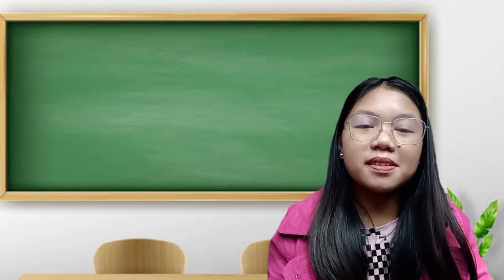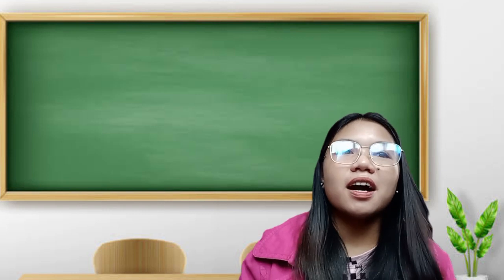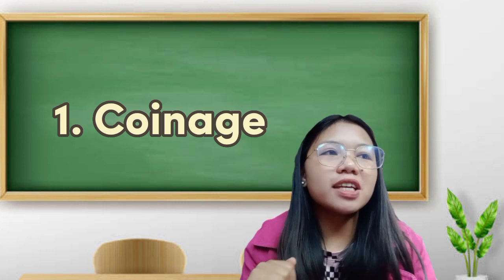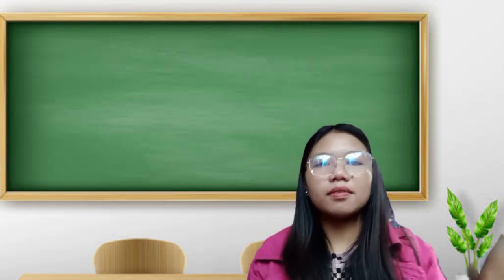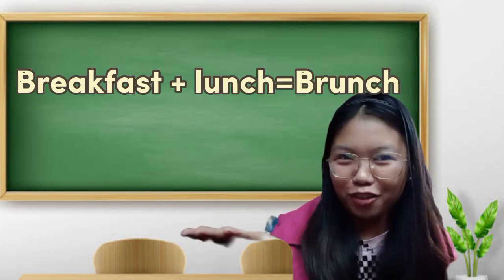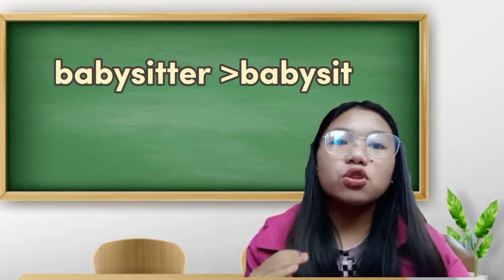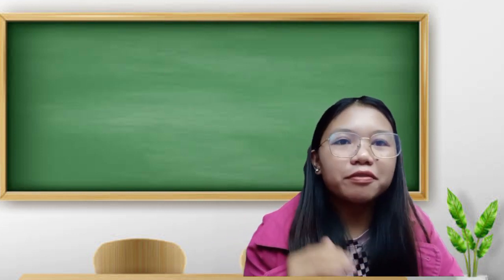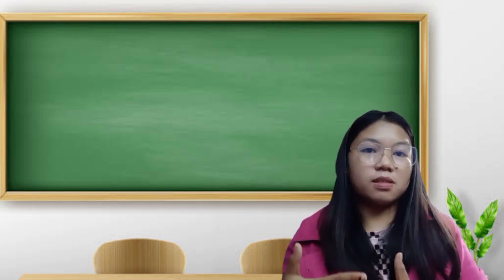word formation processes ❤❤